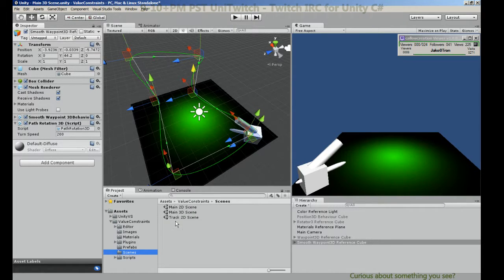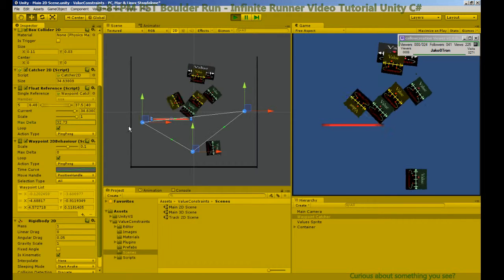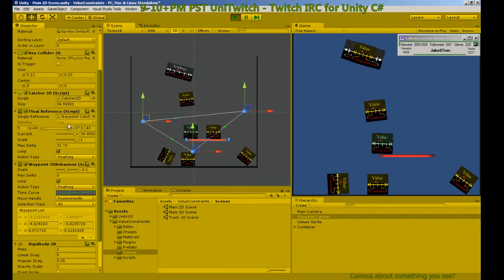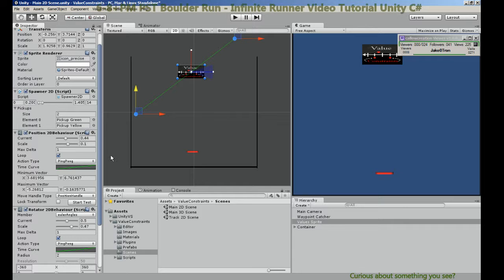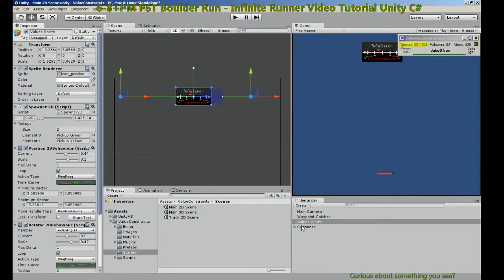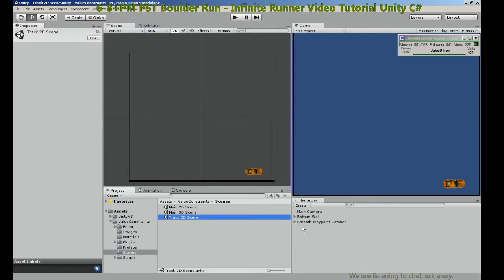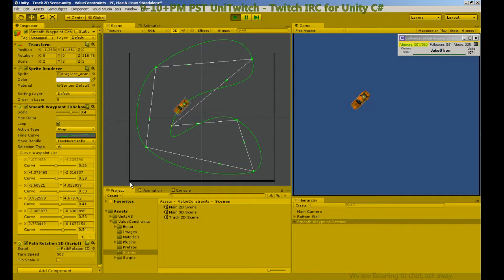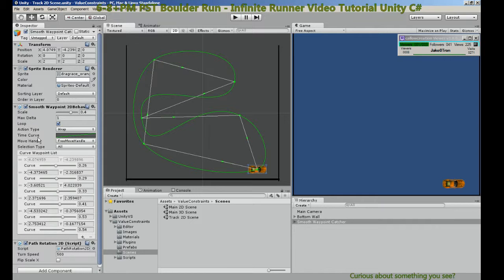2D Sprite Movement and Rigidbody Control - Value Constraints - Unity3d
Value Constraints was designed to work with both 2D and 3D.  The 2D and 3D components can be used together in the same scene.
Need help with your code/script?  We offer 1-1 help!

Password Protector